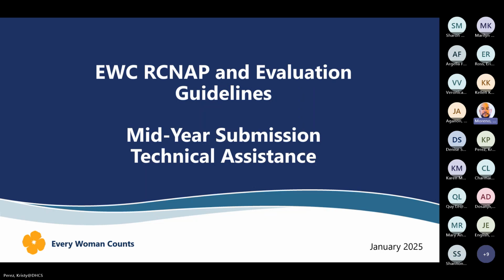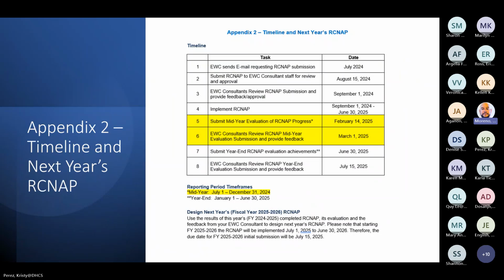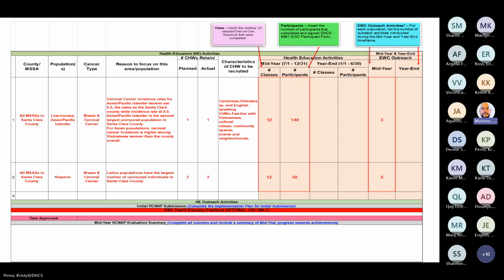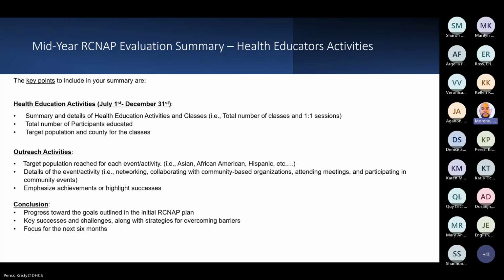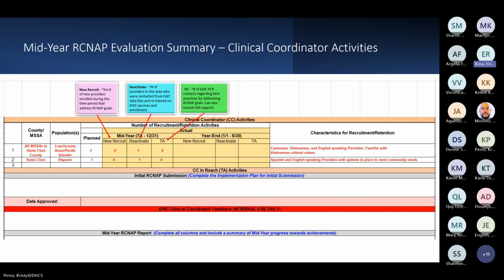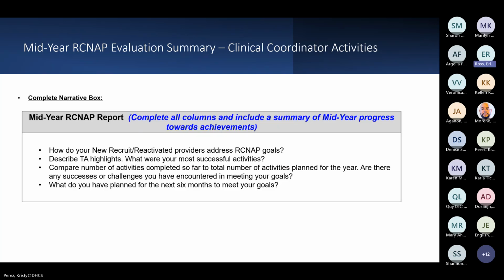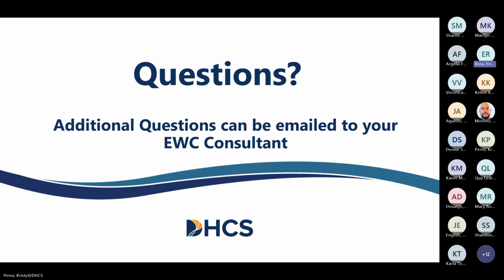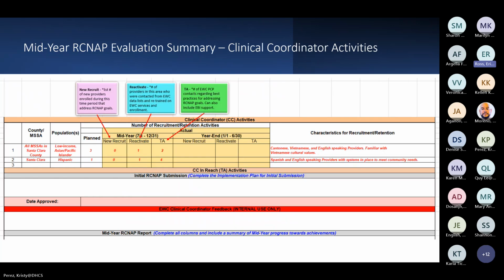TA for the RCNAP Mid-Year Evaluation